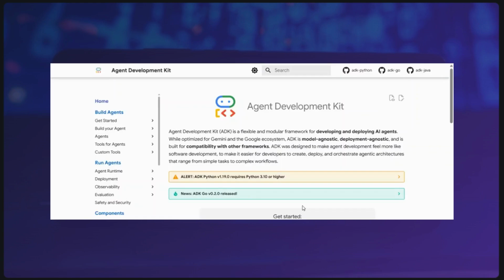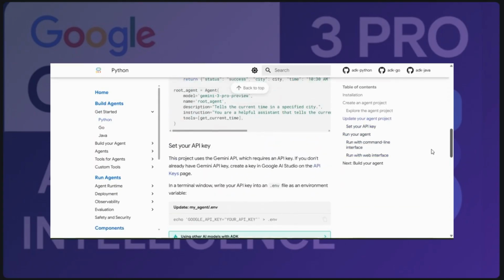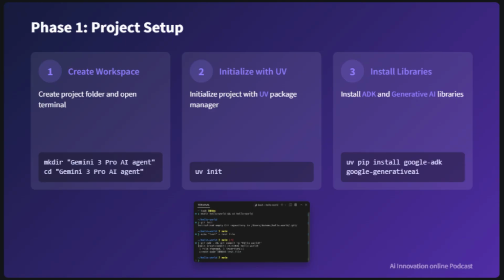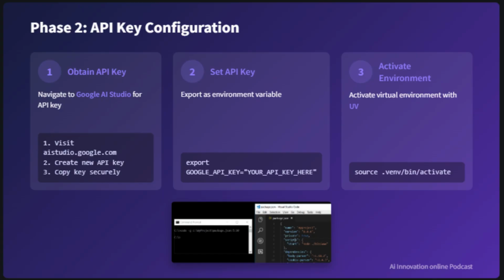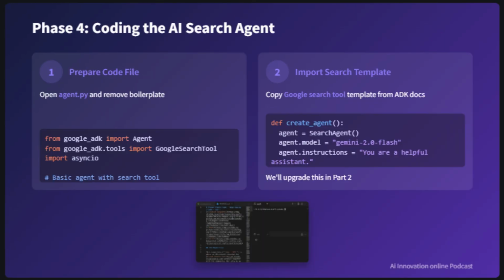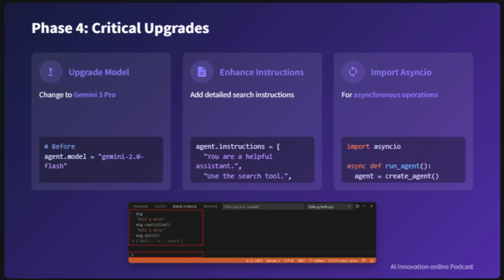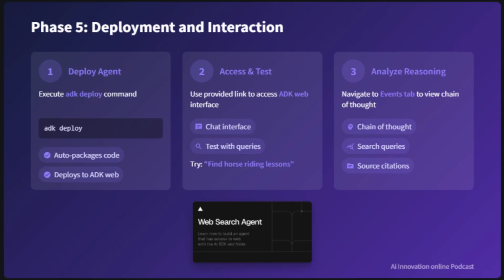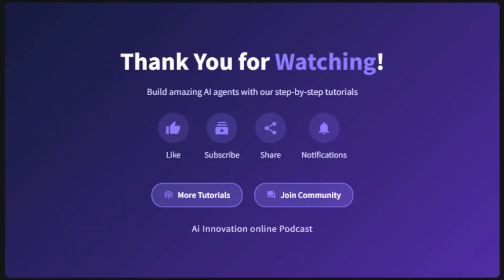🤖 Build Your First AI Search Agent with Gemini 3 Pro & ADK | Complete Tutorial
In this step-by-step tutorial, you'll learn how to build and deploy your first functional AI search agent using Google's Gemini 3 Pro and the Agent Development Kit (ADK). Perfect for beginners who want to dive into AI development!

📚 What you'll learn:
✅ Setting up your development environment with UV
✅ Configuring API access for Gemini 3 Pro
✅ Creating agent scaffolding with ADK
✅ Implementing search functionality
✅ Deploying and testing your agent
✅ Analyzing the agent's reasoning process

🛠️ Tools we'll use:
• Gemini 3 Pro - Google's advanced reasoning model
• Agent Development Kit (ADK) - Streamlined agent framework
• UV - Python package manager
• Google Search Tool - Web search capability

⏱️ Timestamps:
00:00 - Introduction
00:45 - Overview of tools
01:30 - Phase 1: Project Setup
02:15 - Phase 2: API Configuration
03:00 - Phase 3: Agent Scaffolding
03:45 - Phase 4: Coding (Part 1)
04:30 - Phase 4: Coding (Part 2)
05:15 - Phase 5: Deployment
06:00 - Conclusion
06:30 - Outro